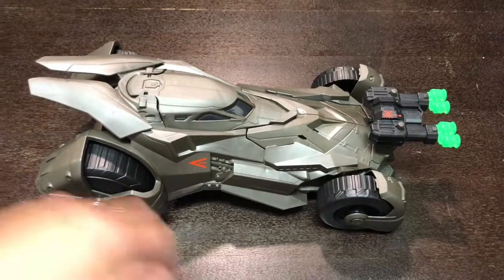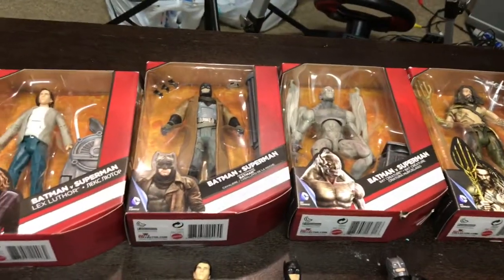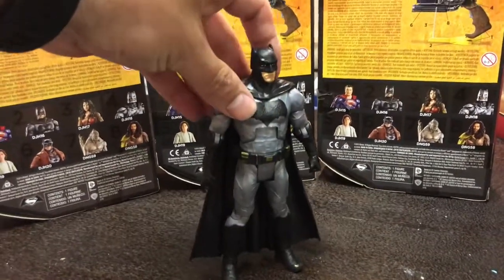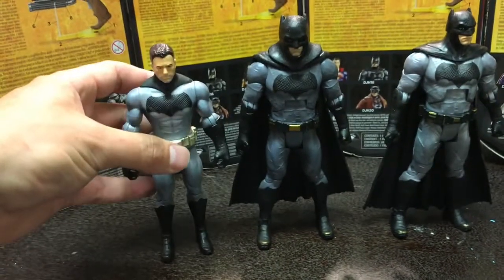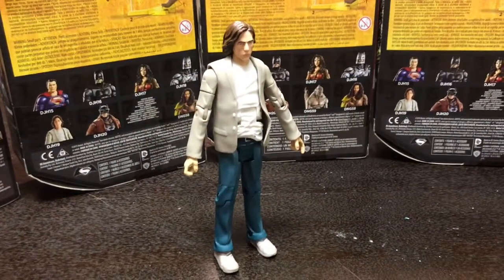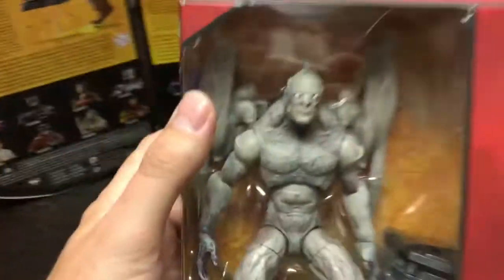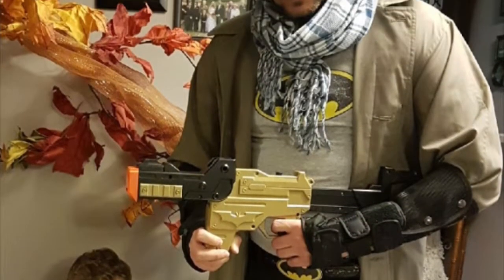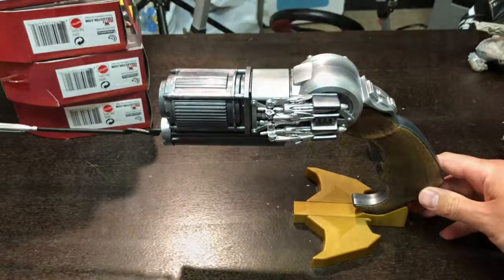Batman v Superman - Batmobile & Action Figures Unboxing + Building the Bat Grapple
Hello, A-Sven-gers! Watch as I unbox and review the deluxe action figures from the Batman v Superman - Dawn of Justice toyline & build the Batman grapple gun!